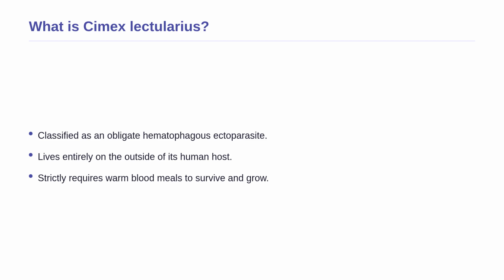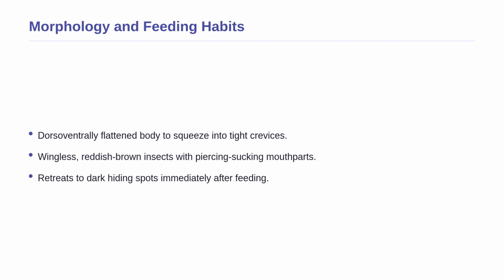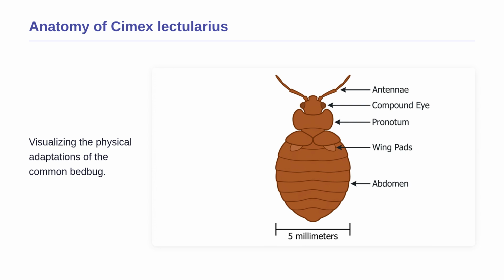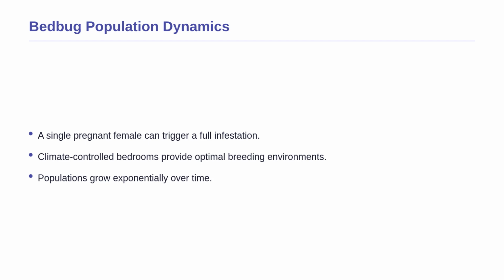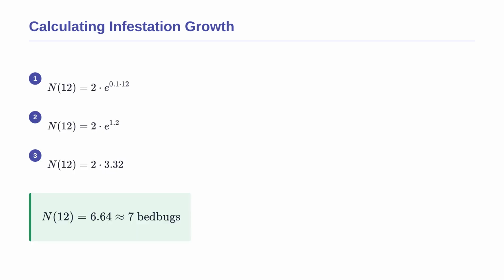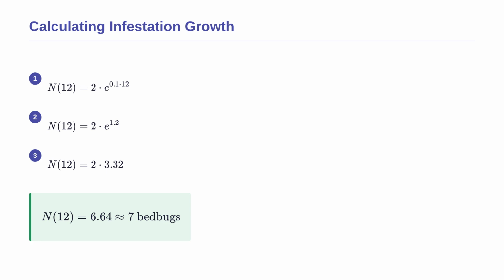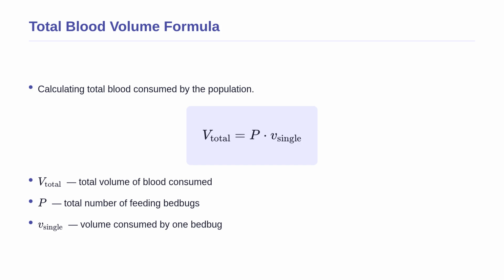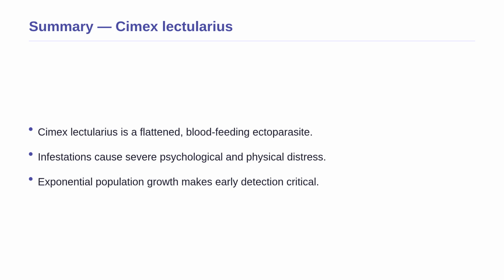Parasitology - Cimex lectularius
Video lecture on Cimex lectularius for Parasitology.